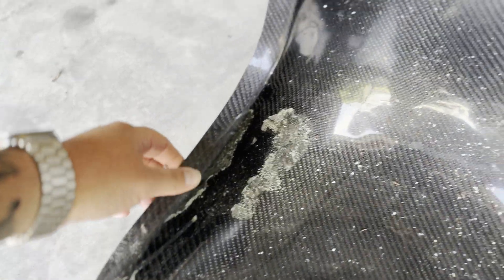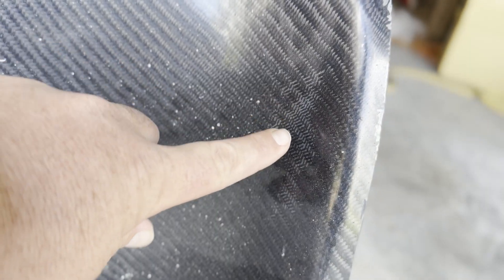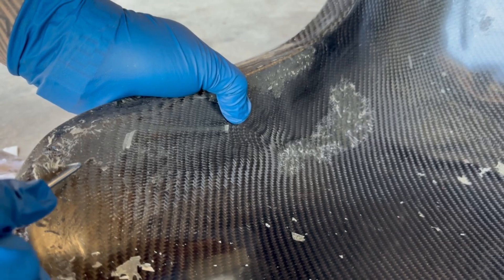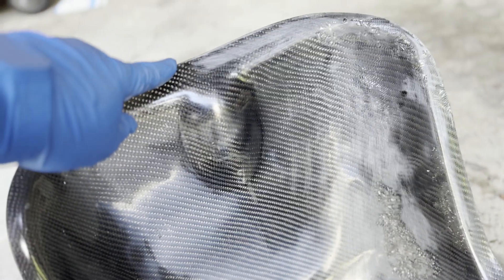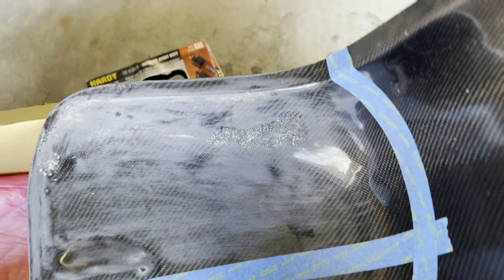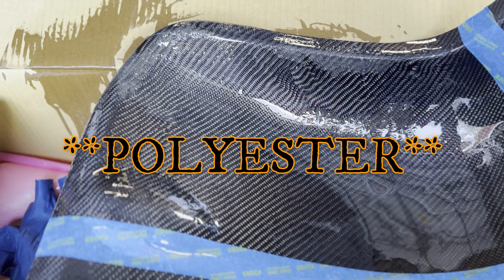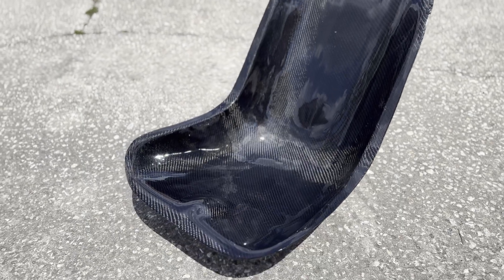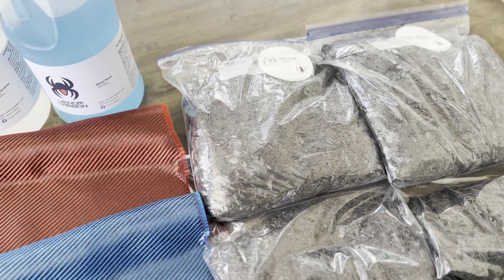How to fix and repair carbon fiber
From cracked and faded carbon fiber to a brand new part. Here's how to do it yourself!